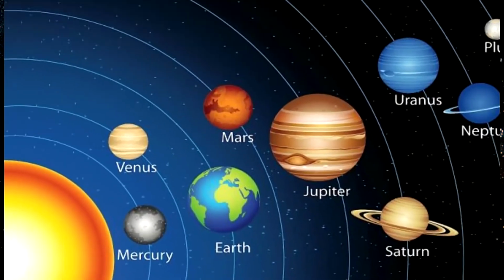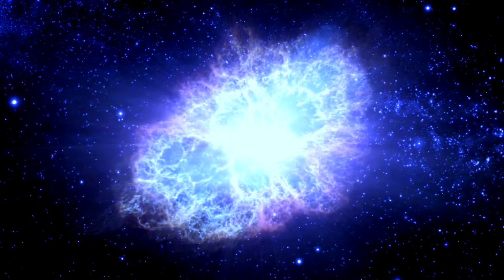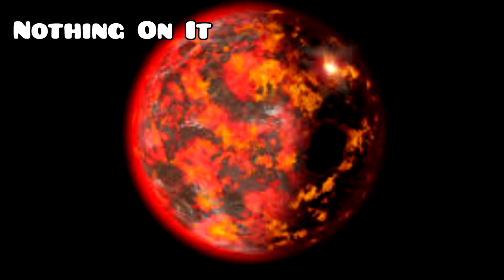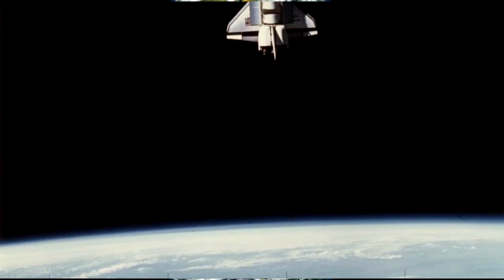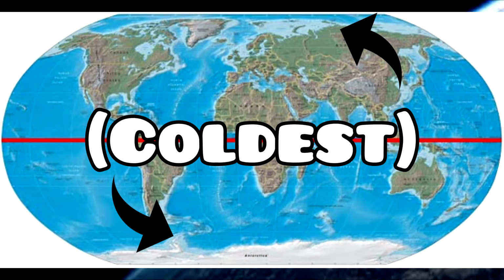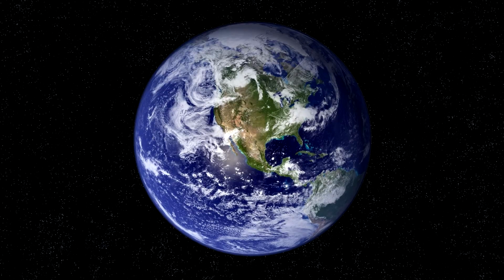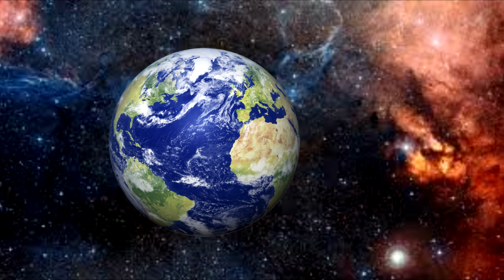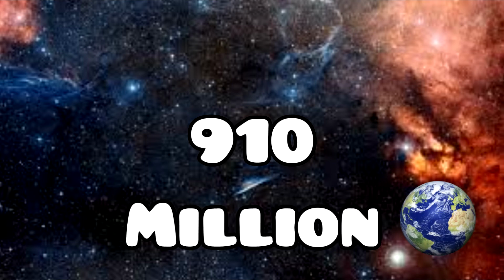School Project: Everything you need to know about Earth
Well here we go again...

To be honest I put even more work into this one than the last one, so you better enjoy it... Or else...